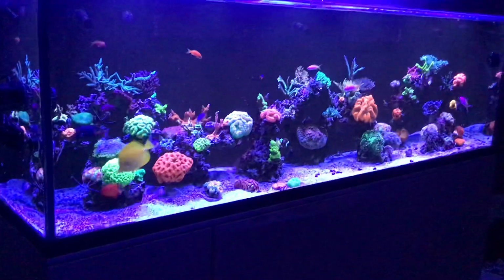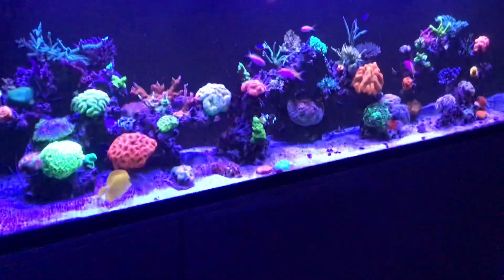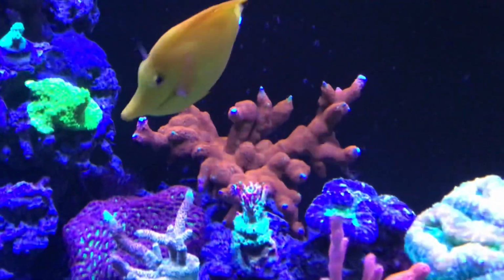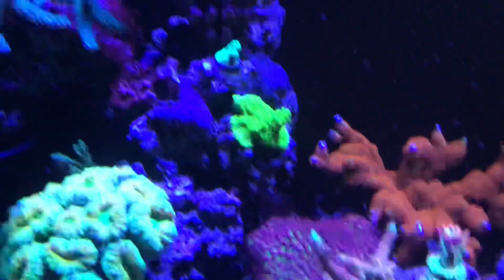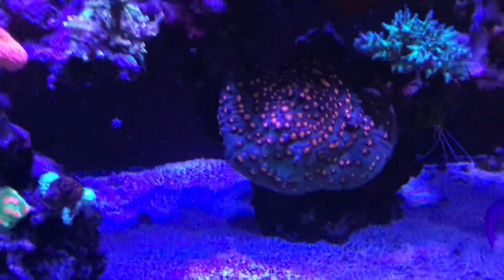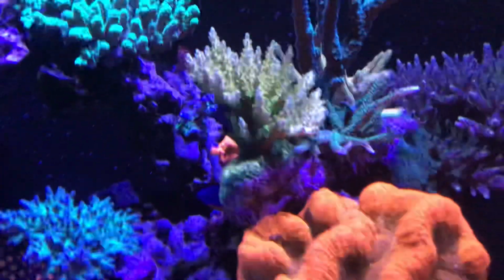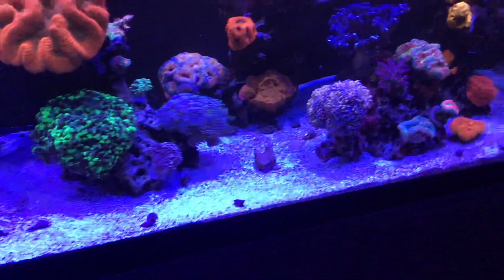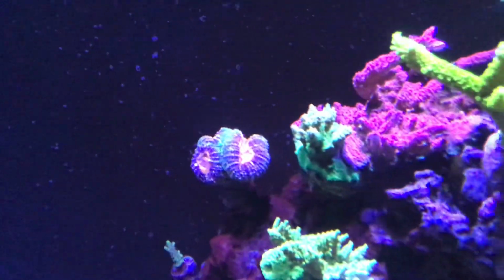288g Rimless Reef November Update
Apex Trident added, Tropic Marin Classic Balling Method success, Anthias Agression subsiding.